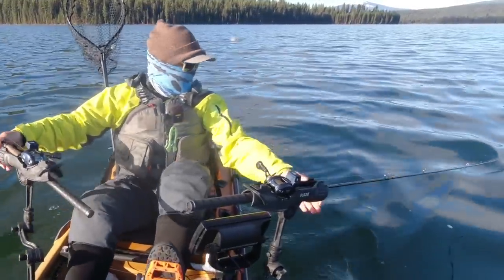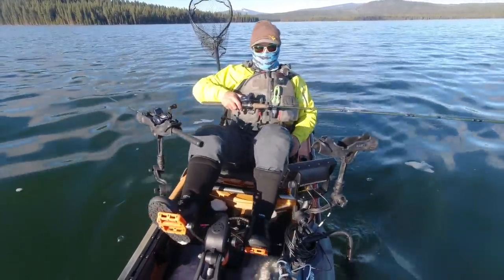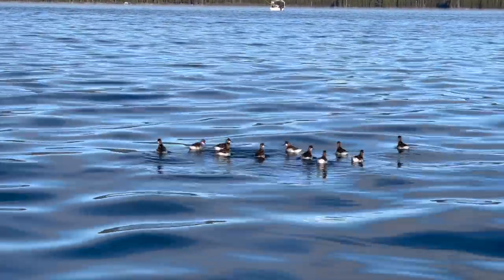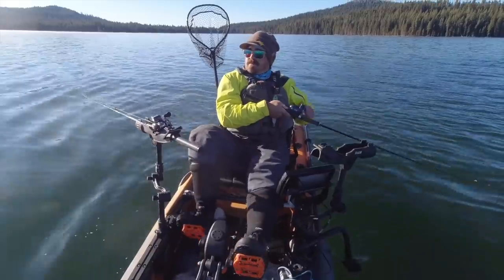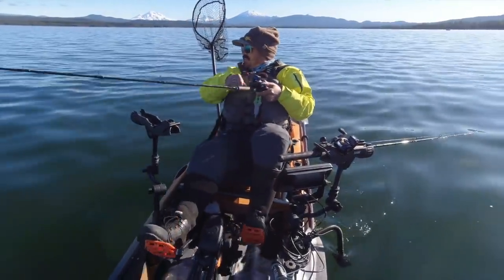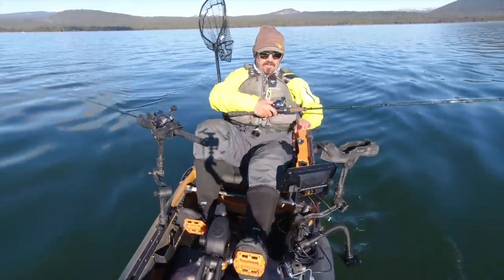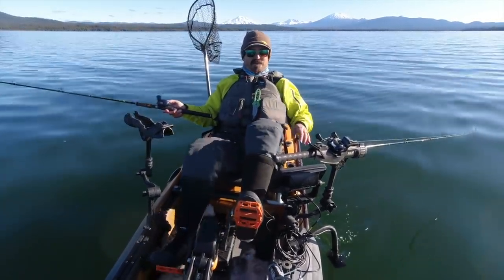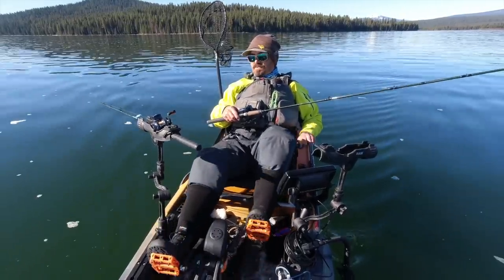Crane Prairie Giant Kokanee (Kokanee Across America Bonus Episode)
Crane Prairie Reservoir, located in central Oregon, is one of the premier trout fisheries in the Cascades. However, it is also home to one of the best remaining large Kokanee fisheries in Oregon. Finding Kokanee on this massive 5 square mile lake is the main challenge and with a maximum depth of 15' its all about putting in a lot of miles trolling shallow.

Tackle used in this video:

- Gulp Maggots
- Pro Cure Water Soluble Krill
- Pro Cure Water Soluble Shrimp
- Pro Cure Water Soluble Anise

- @Cannon Downriggers Lake Troll
- Cannon 6 lb ball
- Gamakatsu Split shot/Drop shot hook size 2

SAVE 15% ON RAM MOUNTS WITH THE CODE "HICKS22"